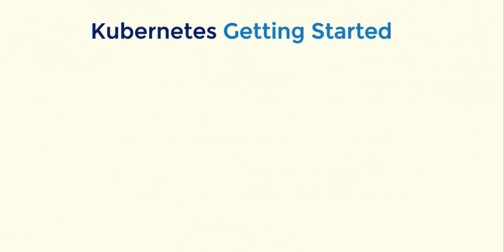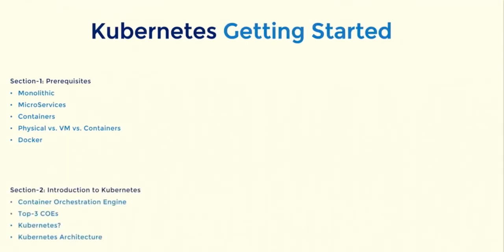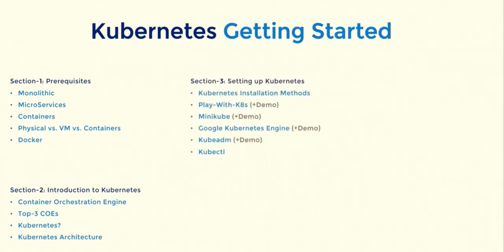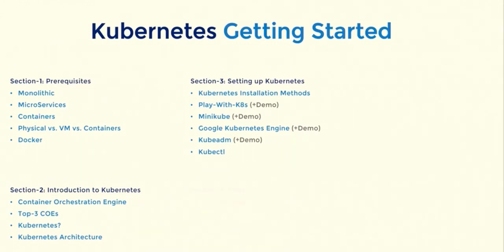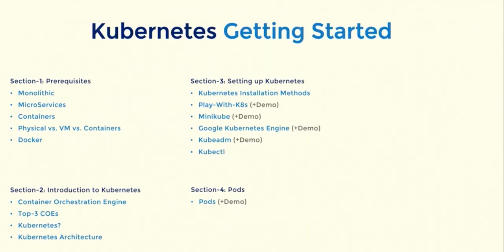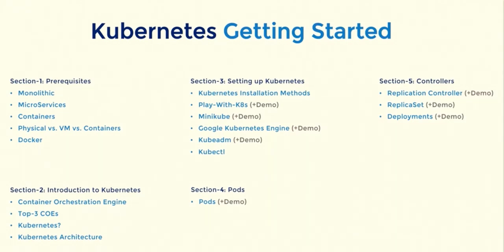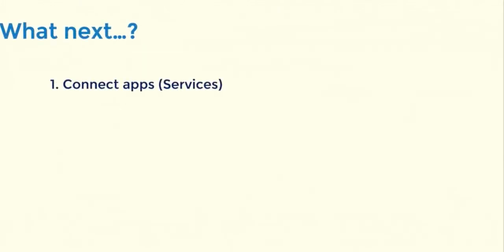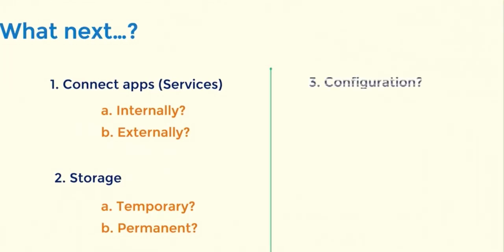Session-1: Kubernetes Introduction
In this video you will learn about Kubernetes basics.